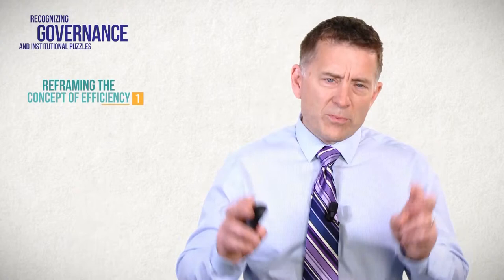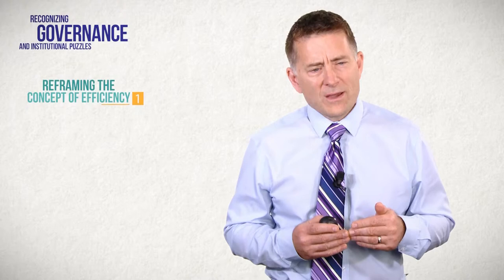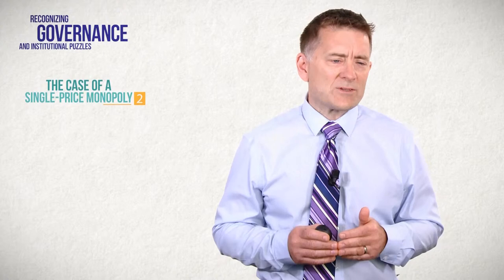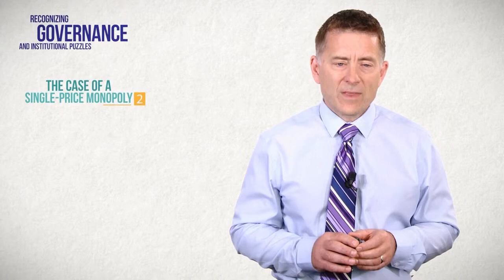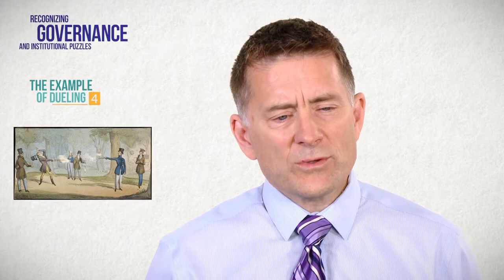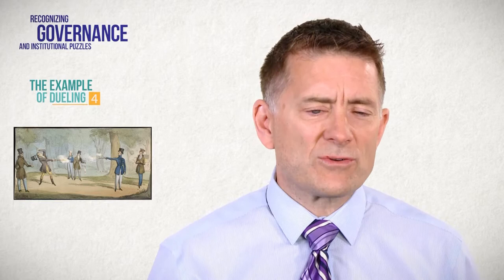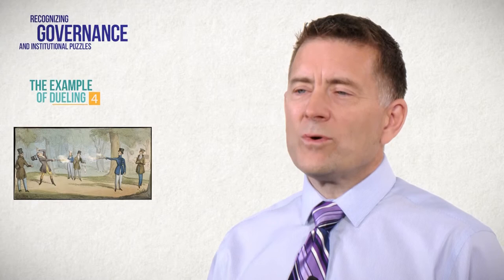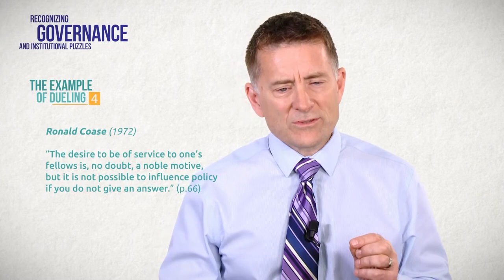ALLEN / Recognizing Governance and Institutional Puzzles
In this lecture Professor Douglas Allen talks about institutional puzzles:  how to recognize and explain them. He revisits the concept of efficiency  and offers a new way of looking at economic questions where no behavior or phenomenon is labeled as "inefficient".